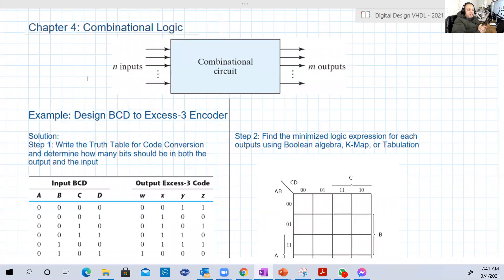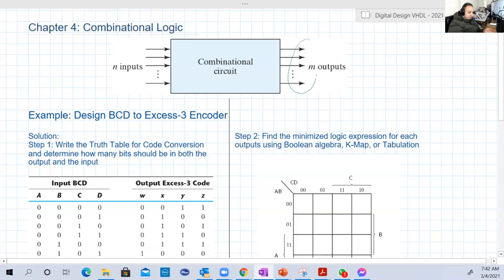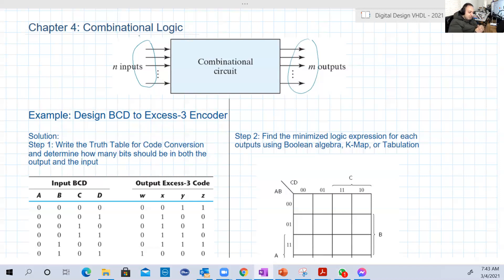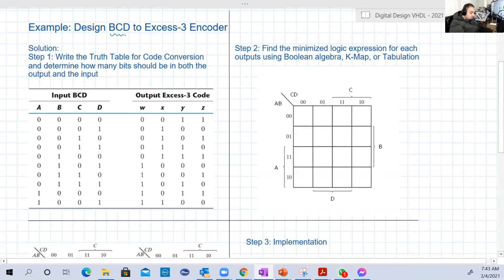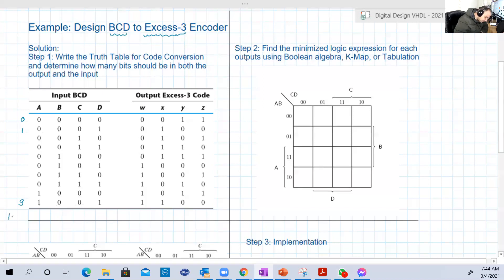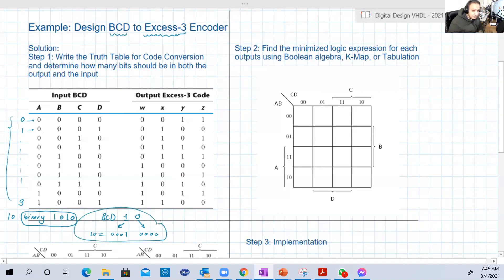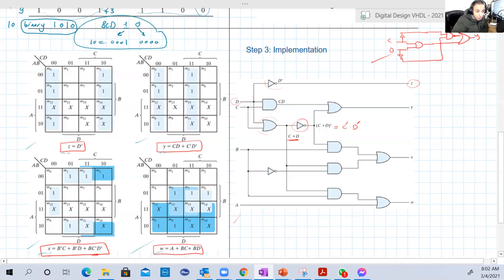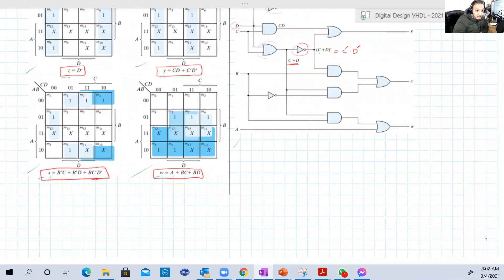[39] BCD to Excess 3 Encoder binary converter logic circuit design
lec11a Combinational Design - BCD to Excess 3 Encoder